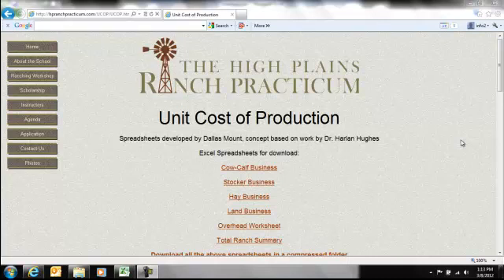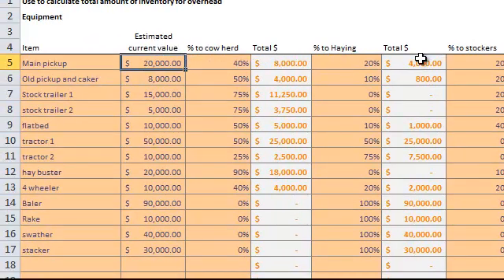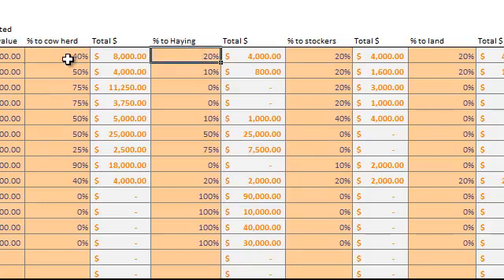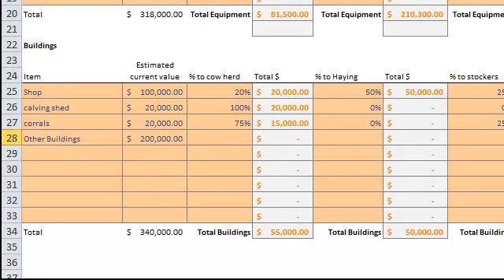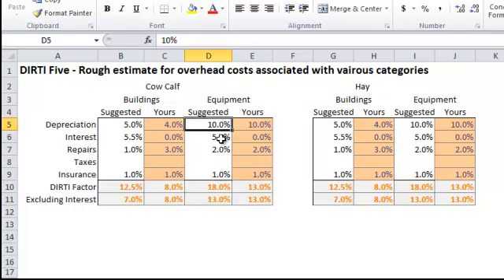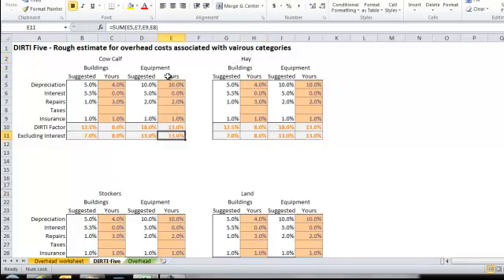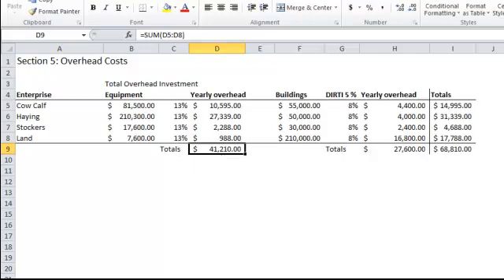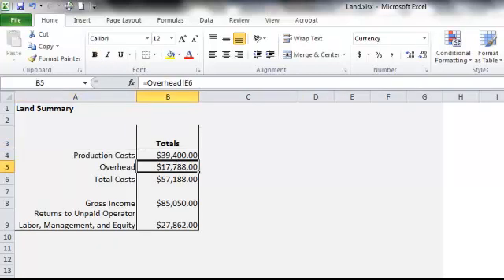How to calculate a whole ranch enterprise analysis part 3 - overheads.mp4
This is part 3 in the series but focuses on overhead costs.

This method is taught as a component of the High Plains Ranch Practicum School.